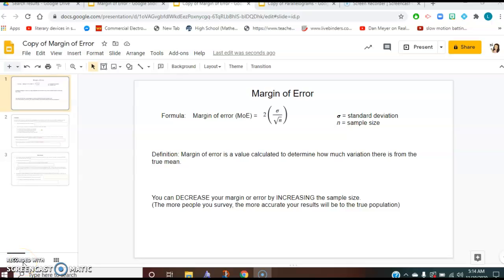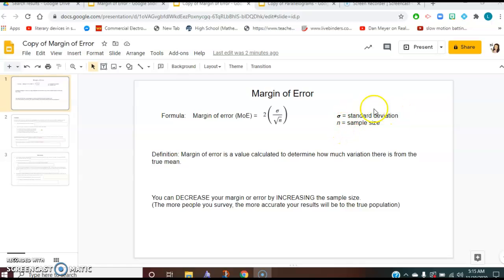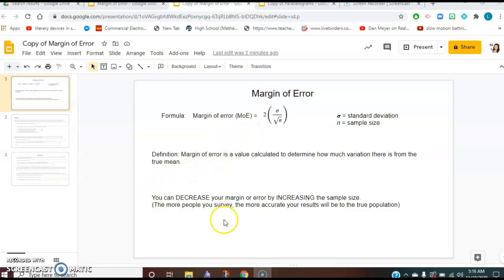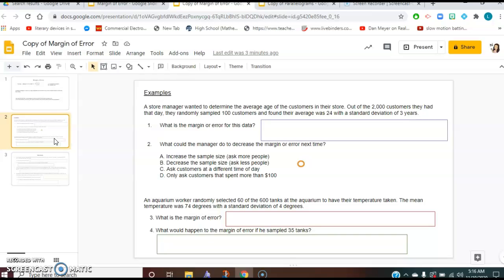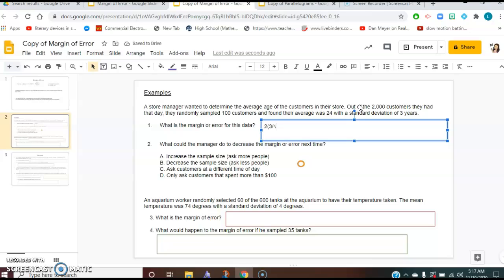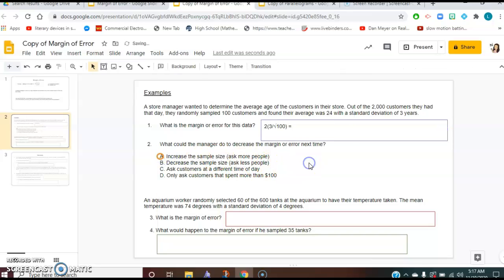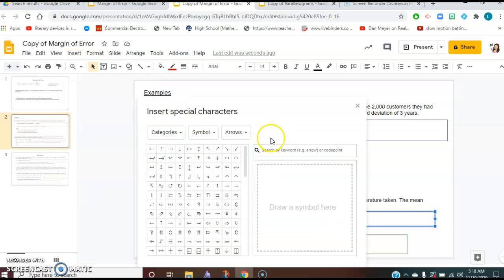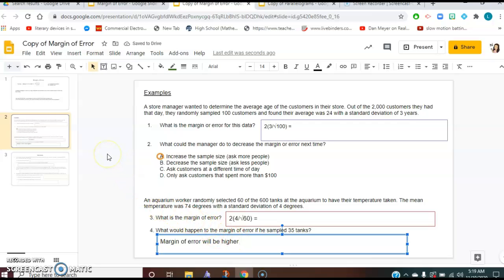Margin of Error